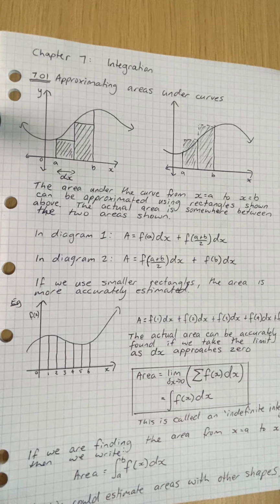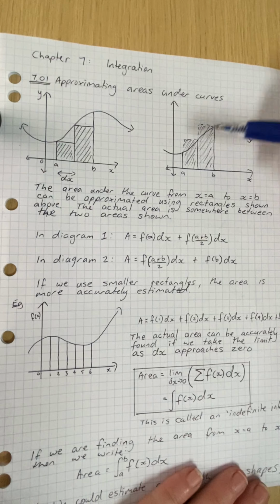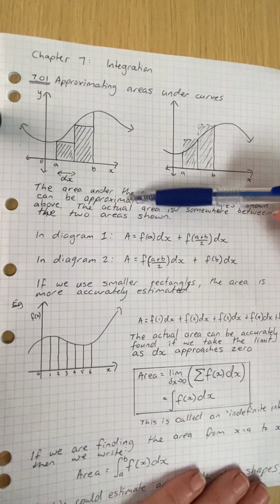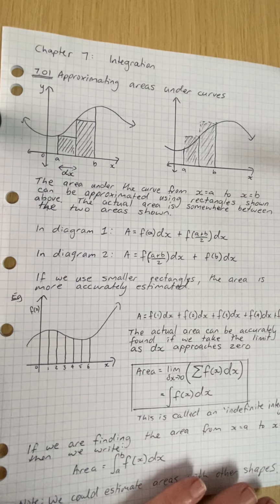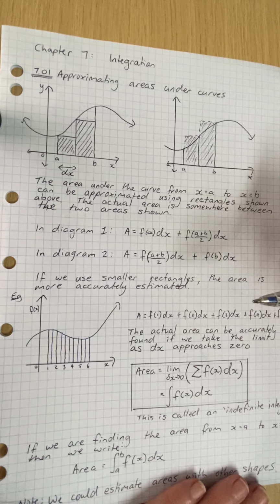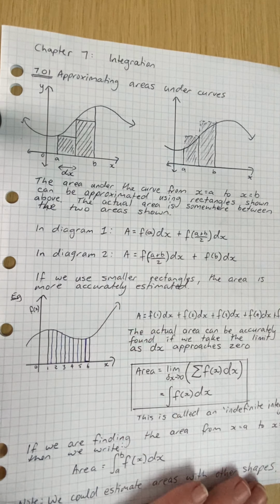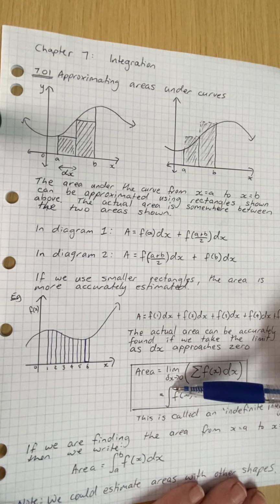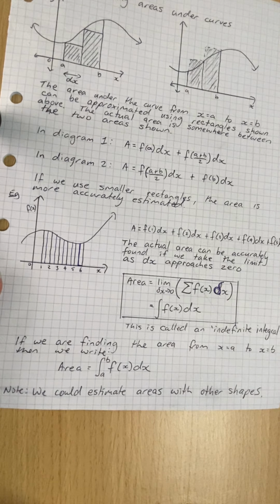Approximating Areas Under Curve Theory